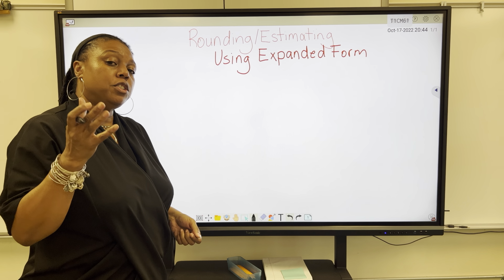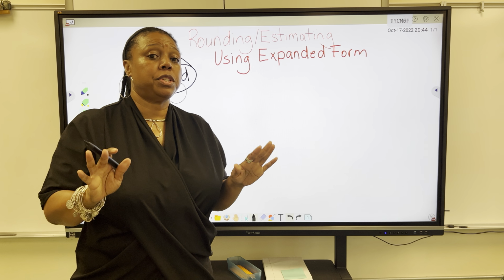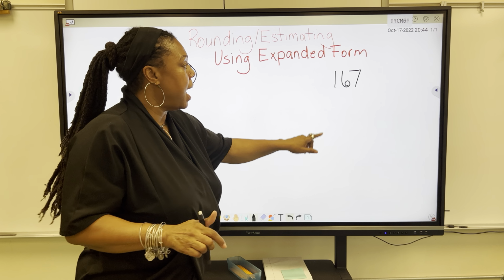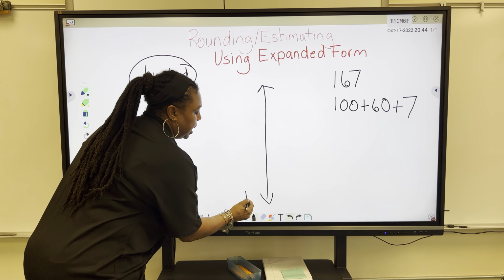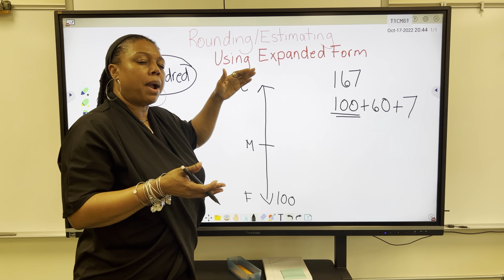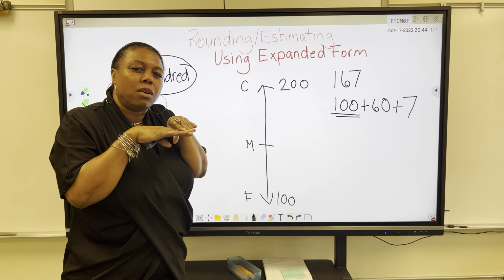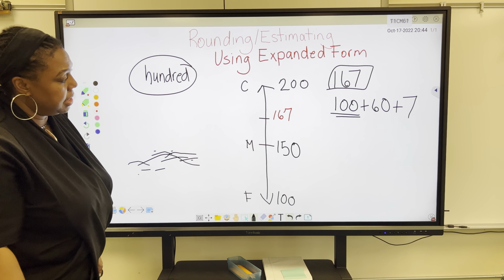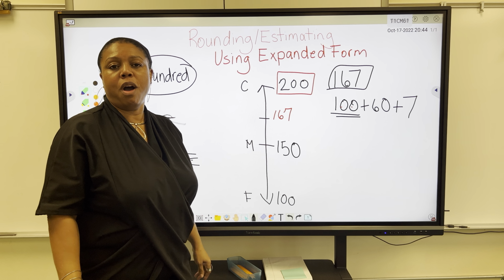Rounding to the nearest 100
Rounding or Estimating to the nearest 100